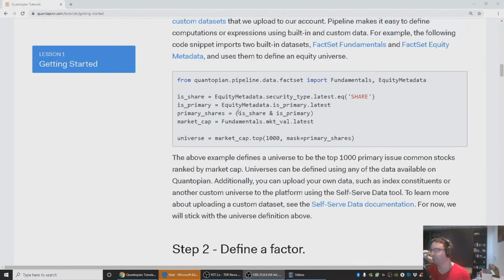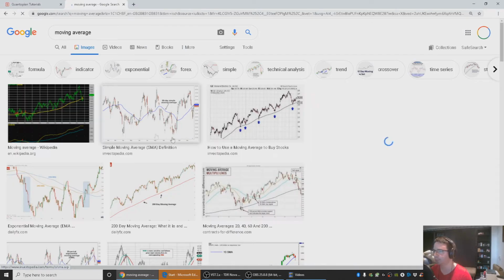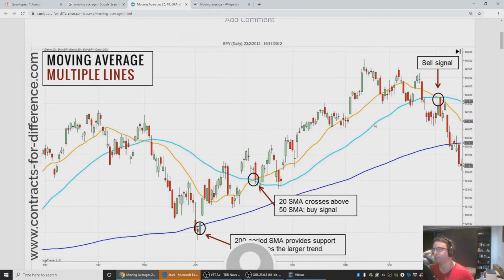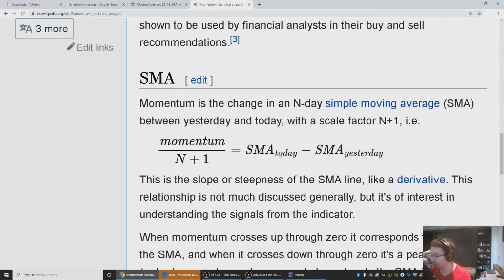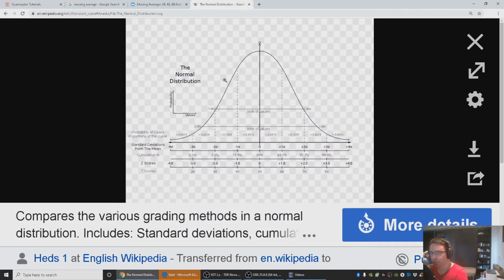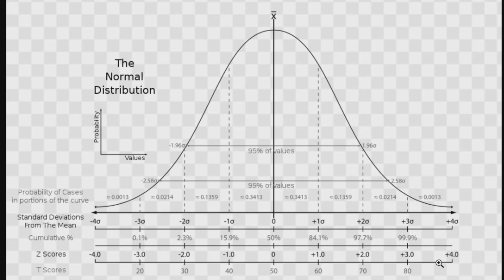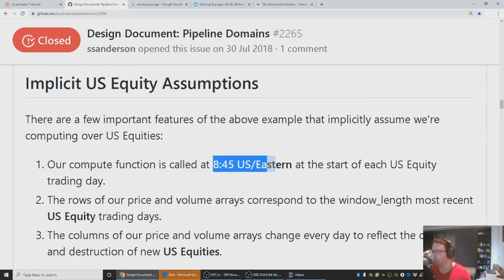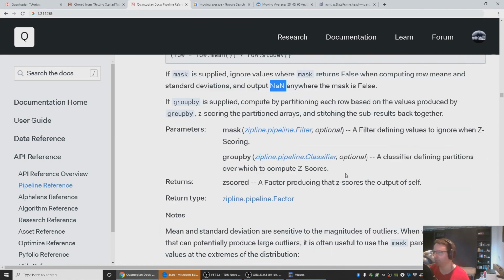Noob DESTROYS Algo Tutorial #2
As if things couldn't get any easier, we complete the Factors section of the Quantopian tutorial. I explain moving averages, normal distributions and z-scores.

Quantopian provides free education, data, and tools so anyone can pursue quantitative finance.

pandas is a fast, powerful, flexible and easy to use open source data analysis and manipulation tool, built on top of the Python programming language. I